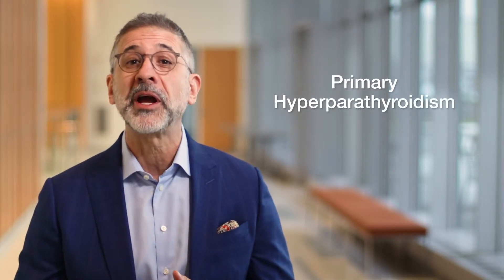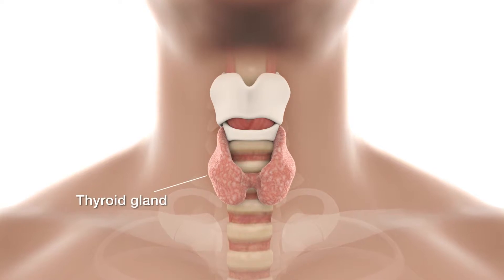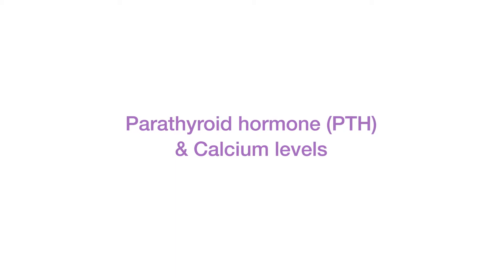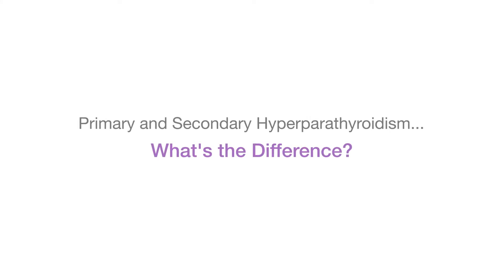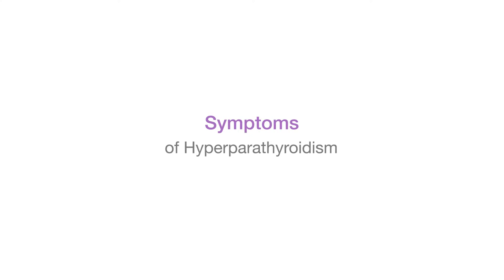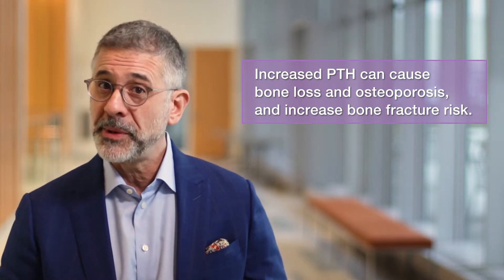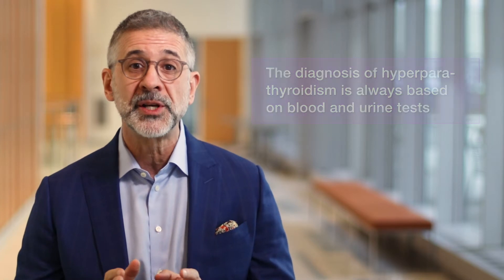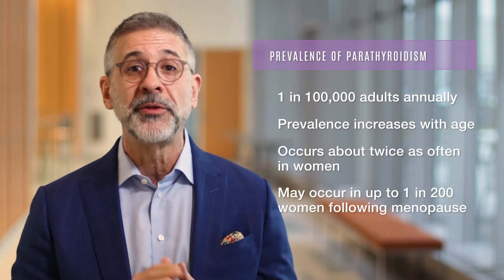PRIMARY HYPERPARATHYROIDISM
A review of primary hyperparathyroidism: How it causes high blood calcium levels, how the diagnosis should be made, and how it should be treated